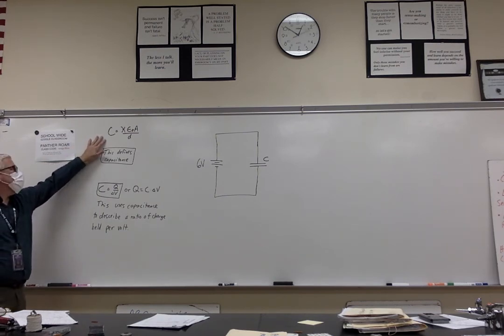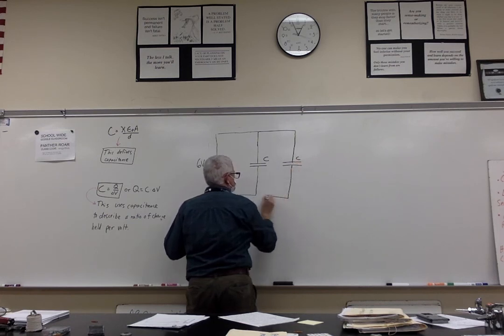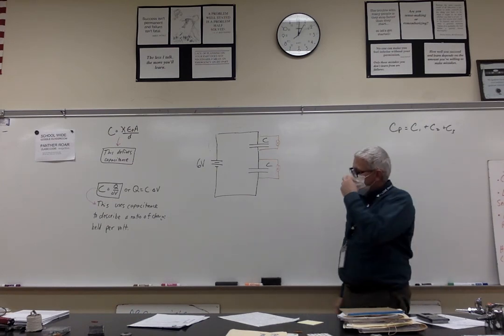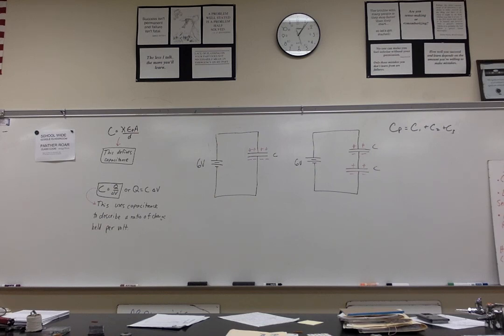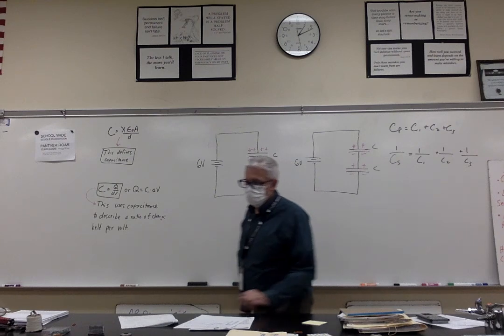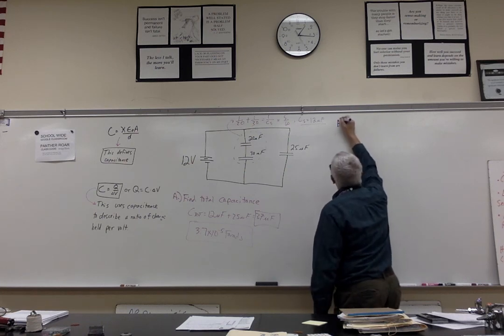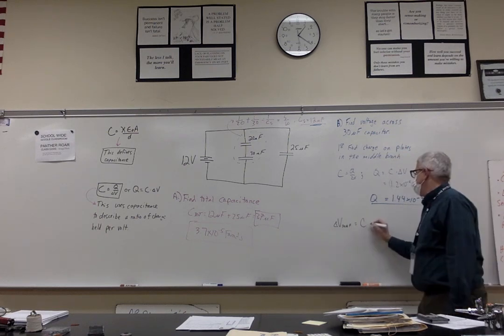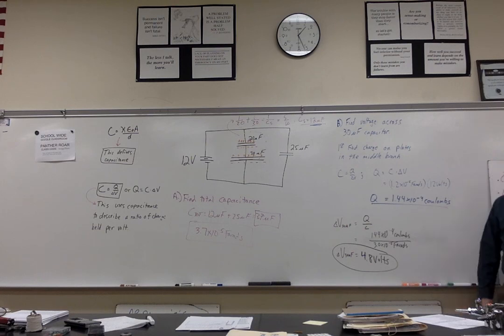Finding capacitance in series and parallel circuits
This goes through examples and rules for finding total capacitance in series, parallel and combined circuits